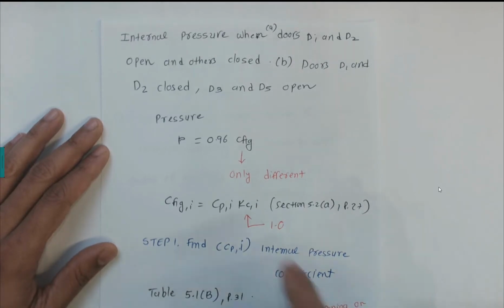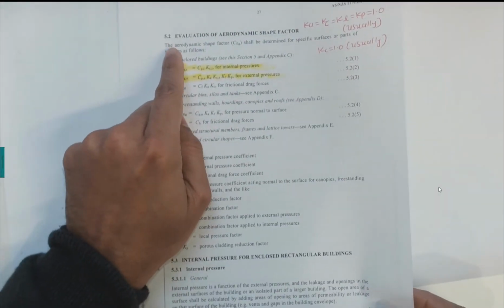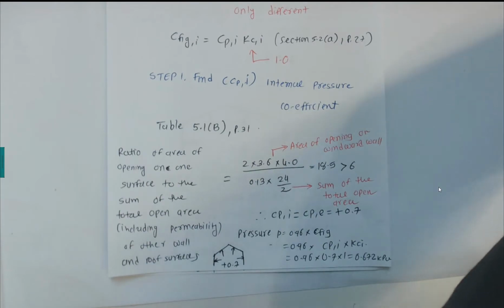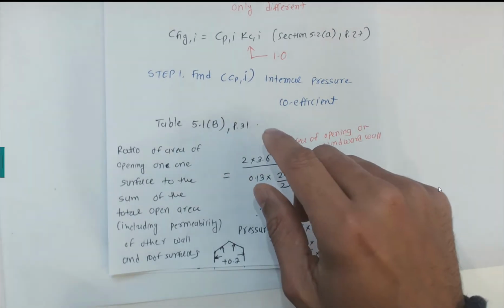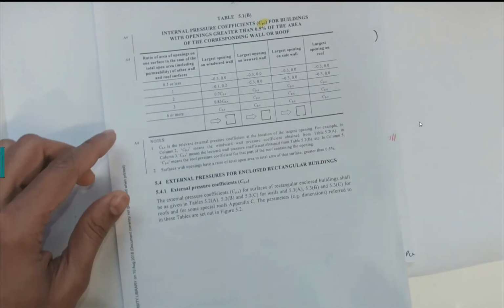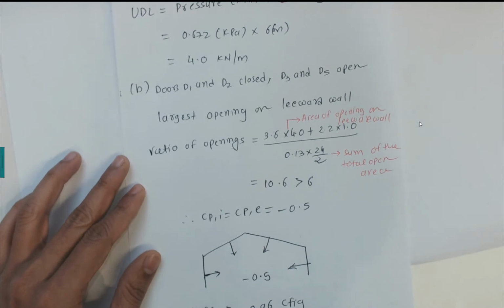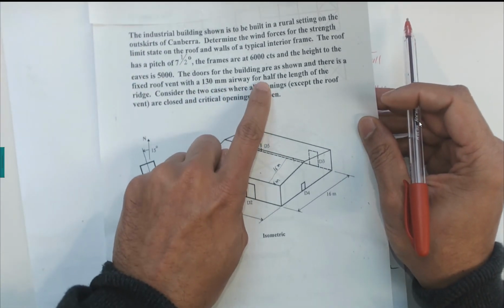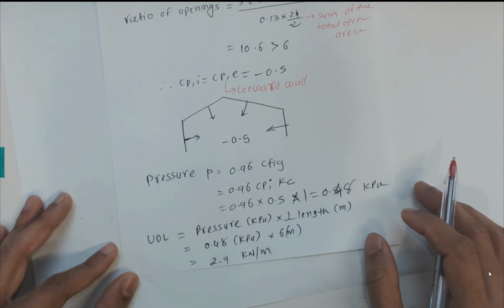Wind loading Example 2 Part 12 AS/NZS 1170.2